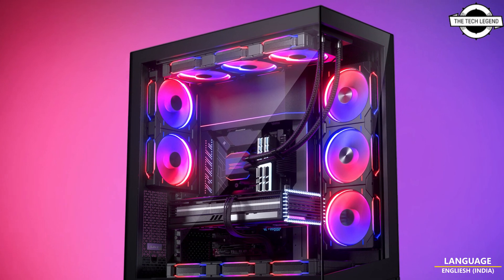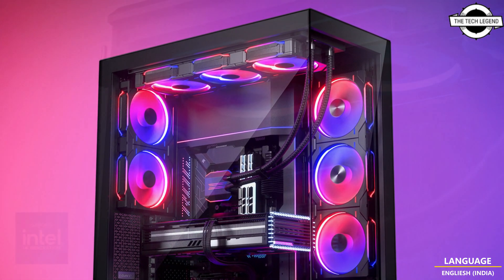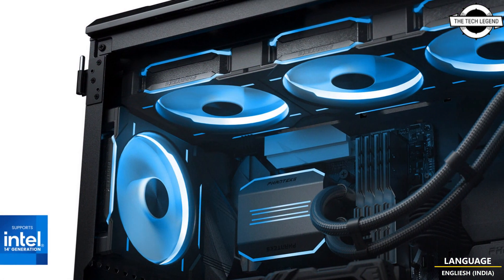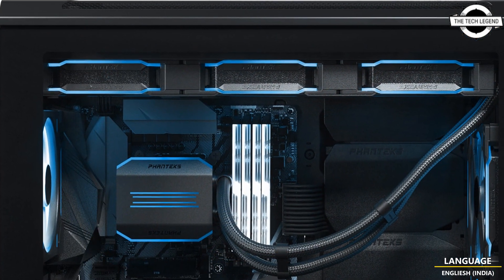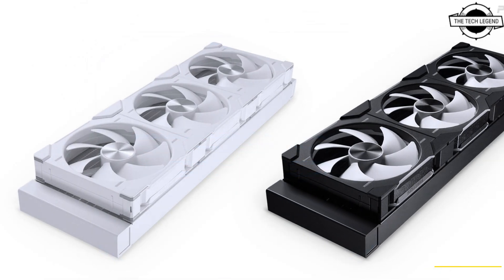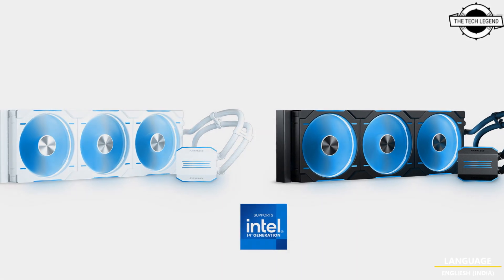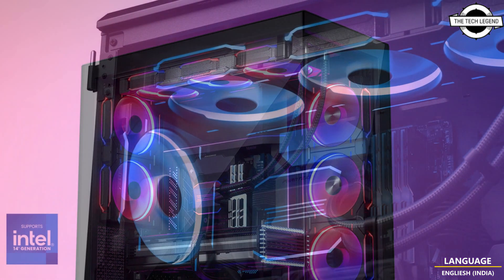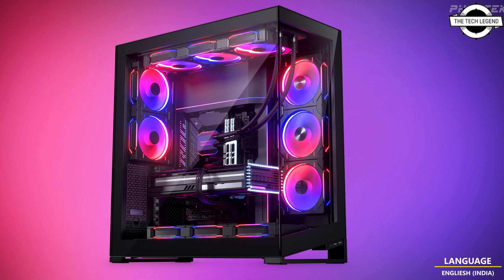Phanteks New Glacier One D30 AIO Lineup Launched - Explained All Spec, Features And More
PRODUCT BRAND STORE AMAZON

Phanteks today expanded the Glacier One D30 Lineup with the new Glacier One 420D30 AllIn-One Liquid CPU cooler. Featuring triple D30-140 fans and 420 mm radiator configuration, this cooler not only delivers exceptional performance but also boasts stunning visual brilliance. One of the standout features of the Glacier One D30 AIO cooler is the clever daisy-chaining capability of its D30 fans, enabling centralized control through a single cable. This innovative design eliminates cable clutter, simplifying the installation process and making it easier than ever to achieve a clean and organized build. The cooler's generous copper base and fin array ensure efficient heat dissipation, positioning it as the ultimate cooling solution for high-end CPUs. Designed with compatibility at its core, the Glacier One D30 AIO cooler boasts a sleek and compact design that optimizes clearance with motherboard and RAM components. The Glacier One D30 AIO Liquid Coolers now offer a comprehensive range, including 240, 360, and the newly introduced 420 models. All variants are seamlessly compatible with the latest Intel 14th Gen, Raptor Lake Refresh Processors, ensuring that users stay current with the latest processor technology. Together with the recently released D30-140 fans and upcoming NV9 chassis, the Glacier One D30 420 AIO Liquid coolers offers an unparalleled blend of functionality and style to pc builders.